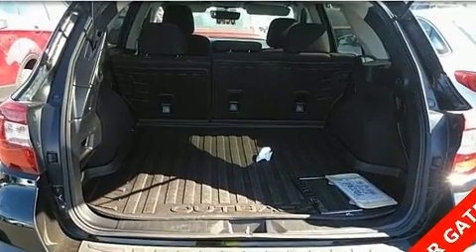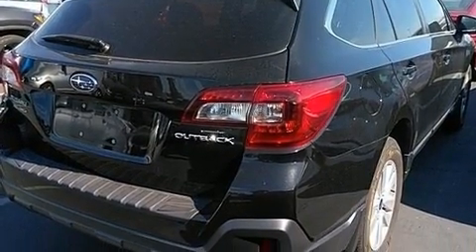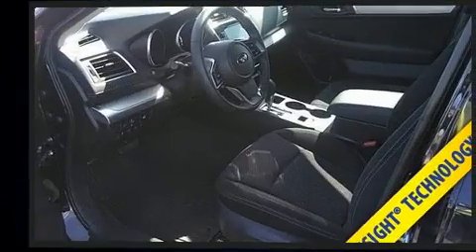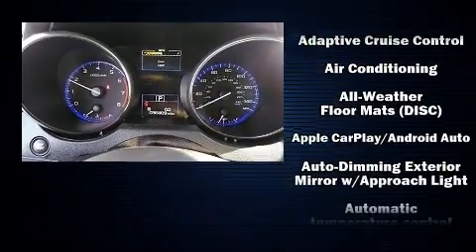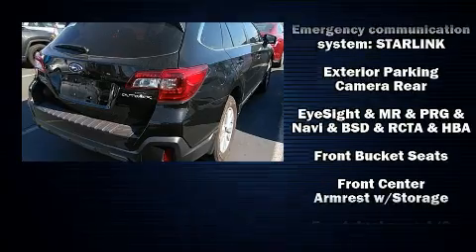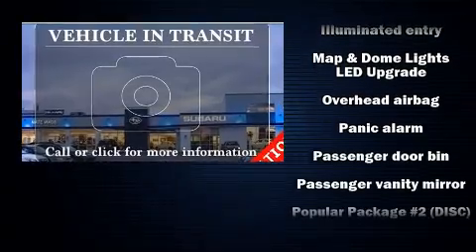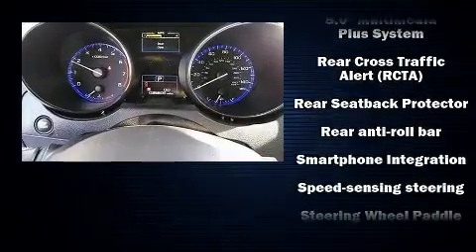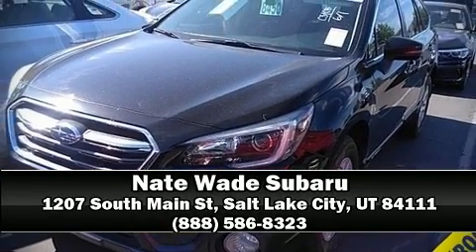2018 Subaru Outback 2.5i Premium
Treat yourself to a test drive in the 2018 Subaru Outback. Smooth gearshifts are achieved thanks to the efficient 4 cylinder engine, and for added security, dynamic Stability Control supplements the drivetrain. Top features include front bucket seats, a rear window wiper, adjustable headrests in all seating positions, a trip computer, telescoping steering wheel, heated door mirrors, a roof rack, and a split folding rear seat. Subaru also prioritized safety and security with features such as: dual front impact airbags with occupant sensing airbag, head curtain airbags, traction control, brake assist, anti-whiplash front head restraints, a security system, an emergency communication system, and 4 wheel disc brakes with ABS. When road conditions become unpredictable, rely on all wheel drive to maintain outstanding control. Our experienced sales staff is eager to share its knowledge and enthusiasm with you. They'll work with you to find the right vehicle at a price you can afford. Stop by our dealership or give us a call for more information.